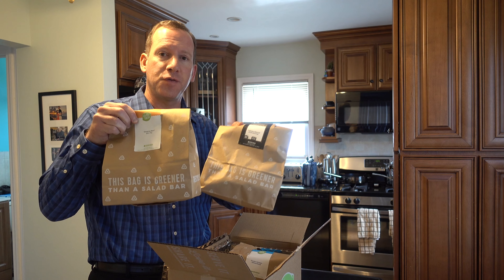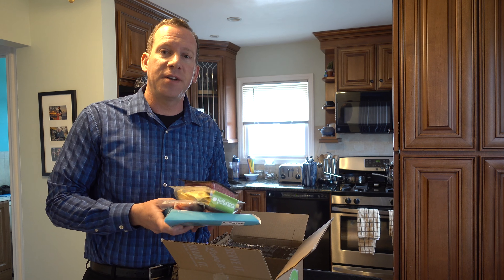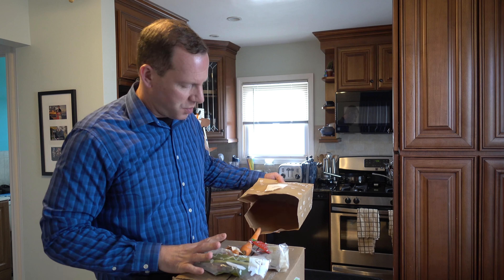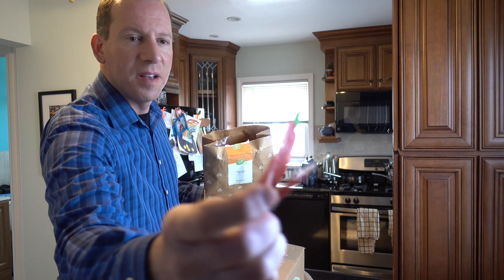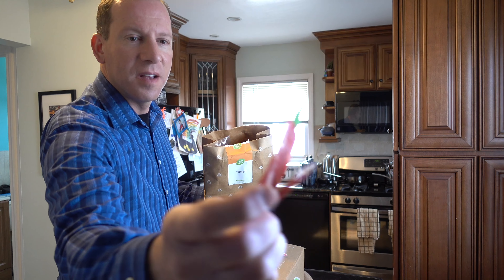HelloFresh | Unboxing | April 2018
Watch as we open our April 2018 HelloFresh box.  I have changed up the video this week to include what is in the HelloFresh meal bags, so you can see the ingredients.  This week we have the following meals:
Lobster Ravioli and Shrimp with Tomatoes and Tarragon Cream Sauce - Our favorite meal from this week, however the ingredients seem to be smaller, especially the fresh ingredients.

Sesame Sriracha Beef Stir-Fry with Carrot Ribbons and Jasmine Rice - Very disappointed, rice portion was extremely small.

Pronto Chicken White Pizzas with Baby Broccoli, Fresh Mozzarella, and Tuscan Herbs

Lately we have been very disappointed with Hello Fresh.  The value and portion size is not what it used to be. (Video to follow)